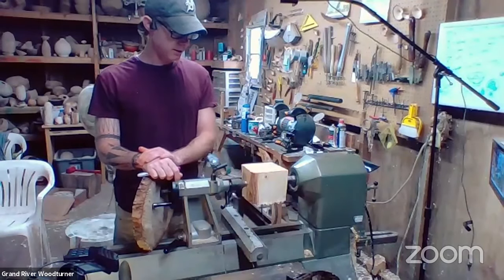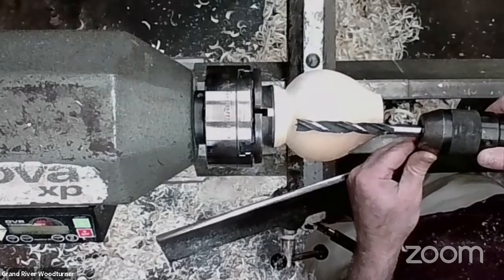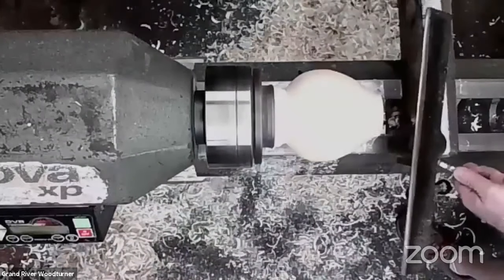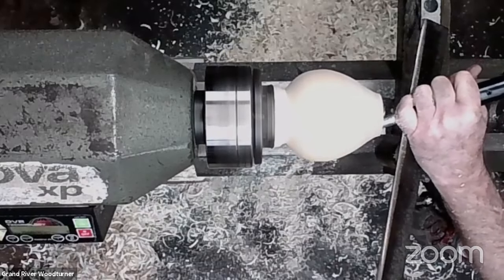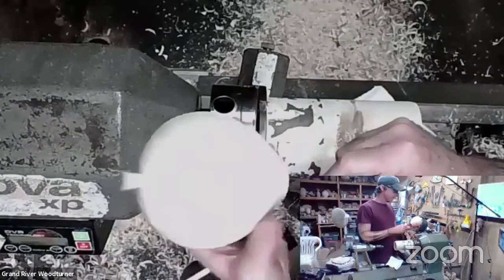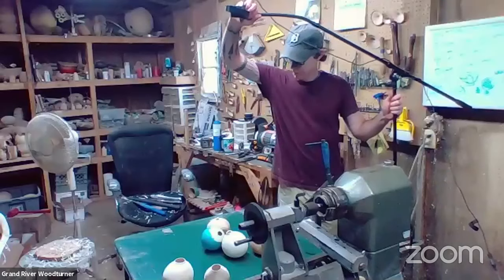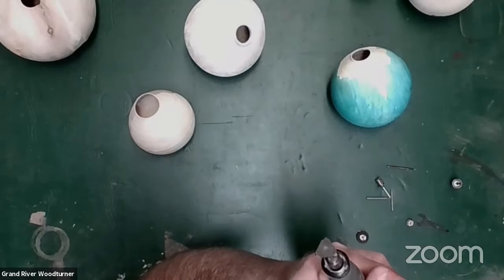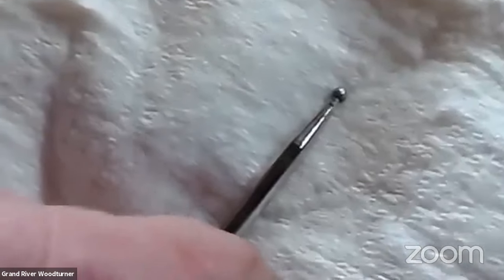Thin Walled Vessel by Greg Gallegos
A woodturning demonstration by Greg Gallegos on Turning a Thin Walled Vessel and Embellishments.